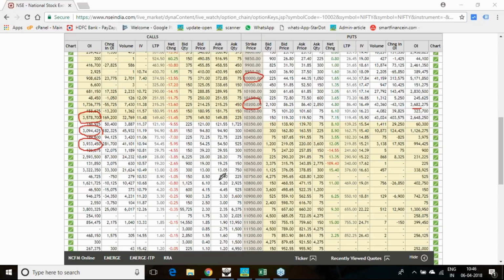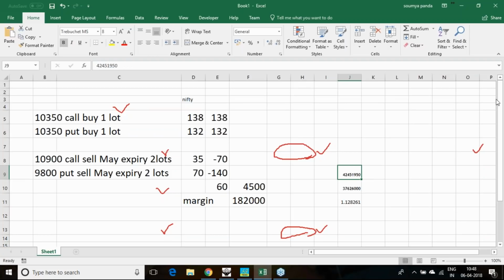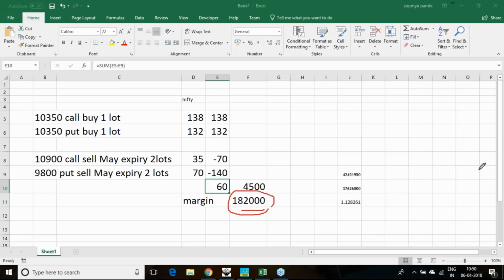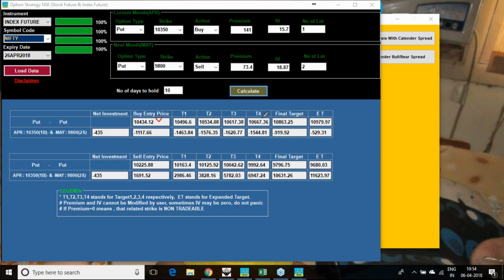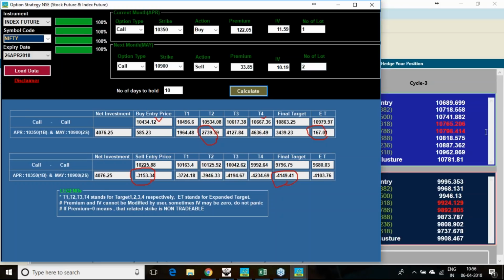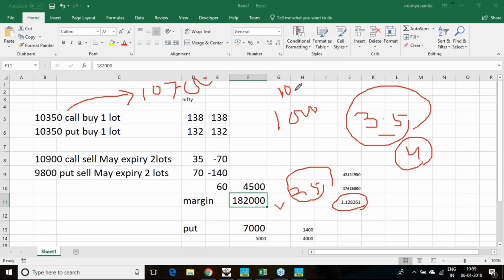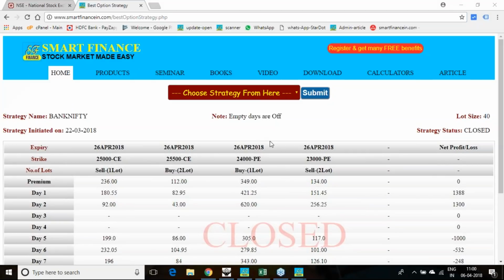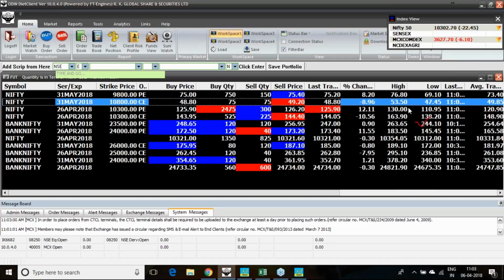Nifty option strategy for coming 10 days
Near zero loss and 10% p.a.  profit  projecting option strategy in nifty for coming 10 days.